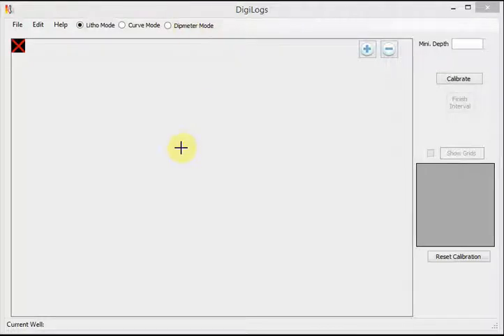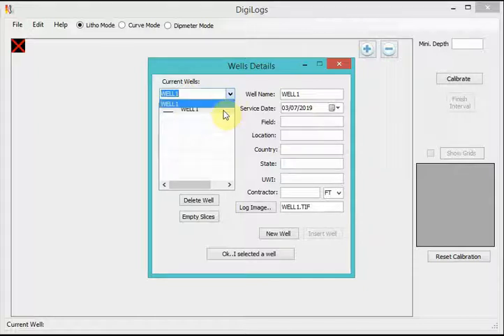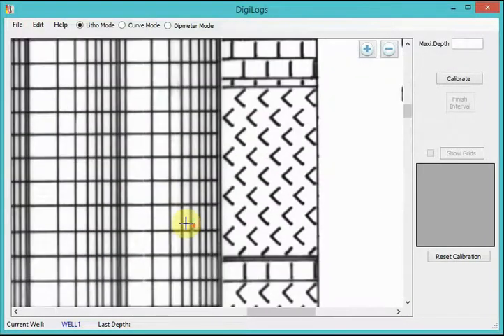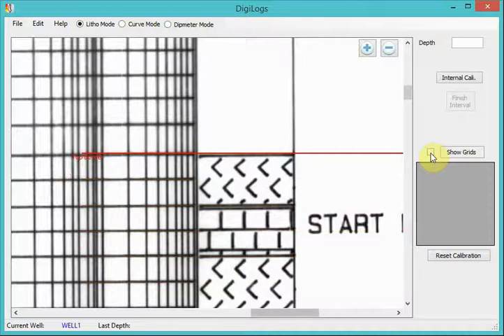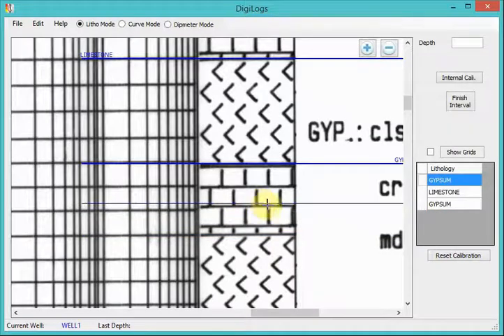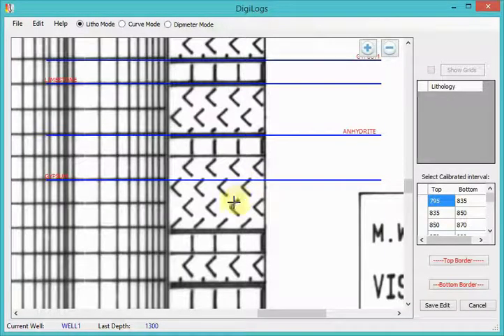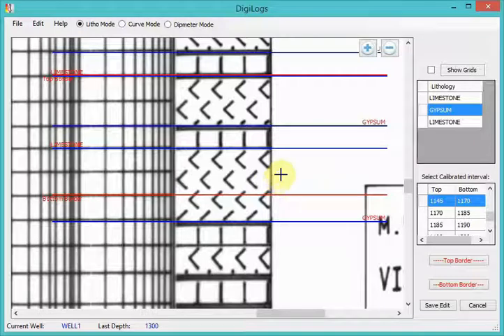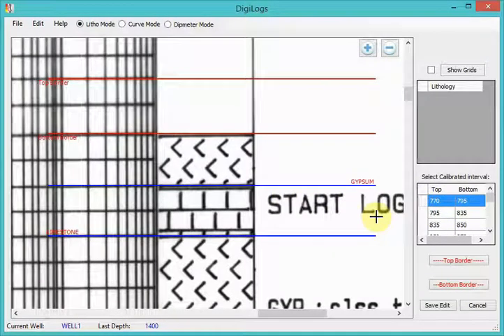02-DigiLogs Lithology Digitizing Tutorial (Part 2)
DigiLogs Lithology Digitizing Tutorial. (Part 2)
DigiLogs can digitize lithology, Curves and Dipmeter